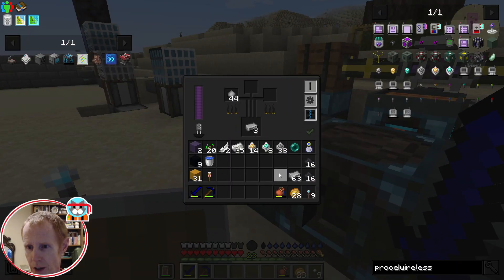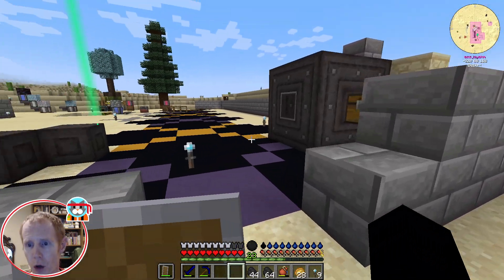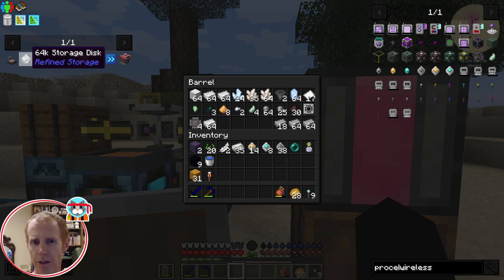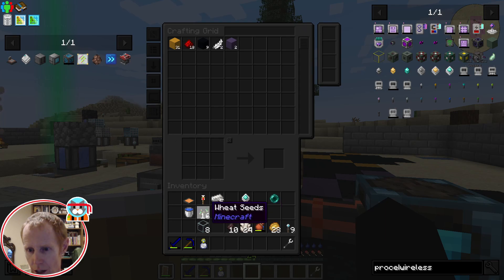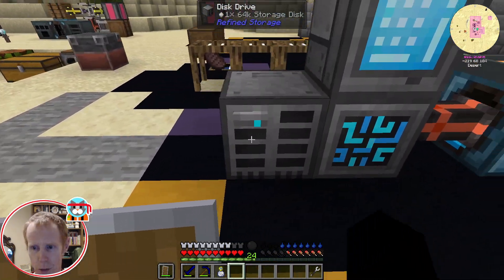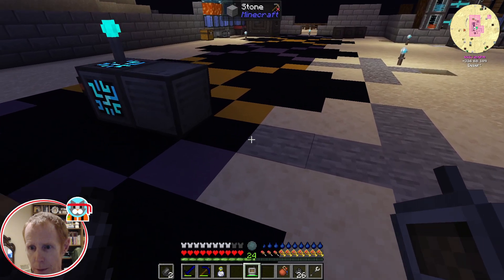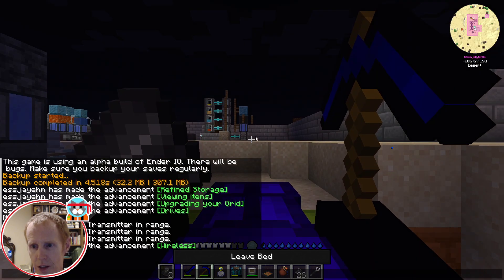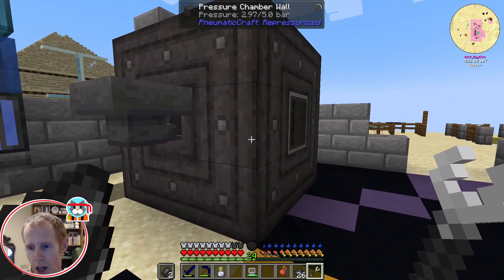Desertopolis - Ep. 9 - Digital Storage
Getting some digital storage to avoid the dreaded chest monster...